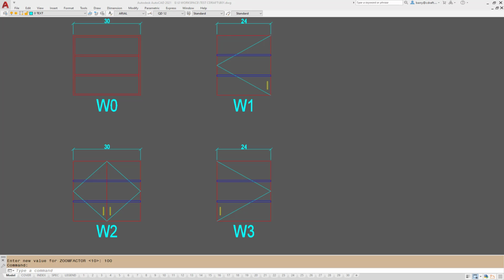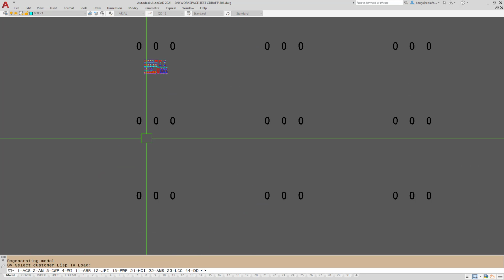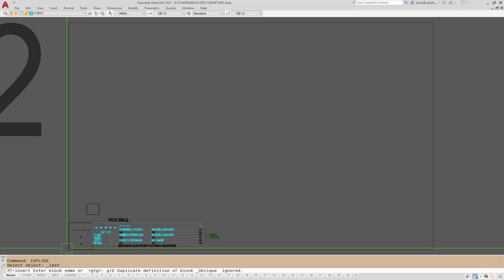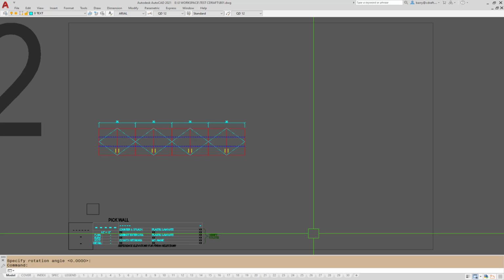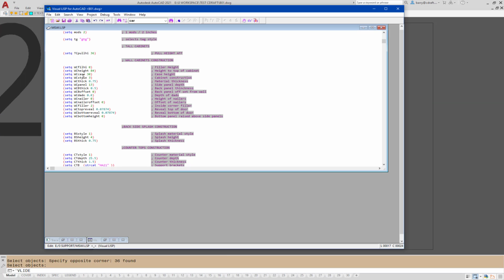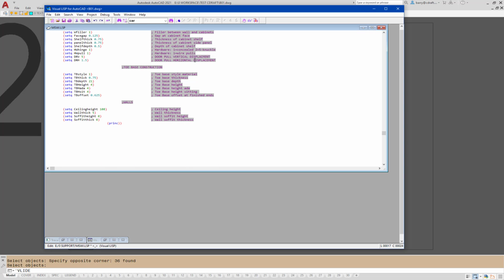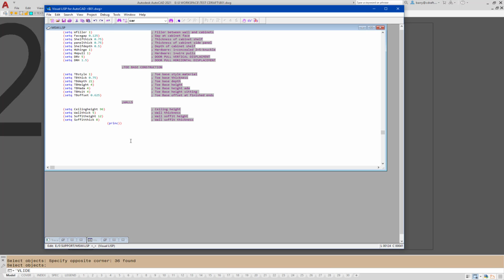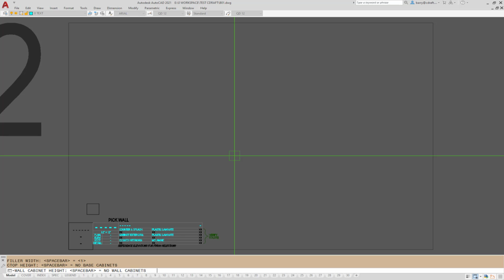WALL CABINET COMMANDS UPGRADED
WALL CABINET COMMANDS UPGRADED:  Create casework elevations faster with greater  flexibiity and more functions.  Intuitive features, width, height, number of shelves, number of cabinets.  Auto-Insert makes picking insertion point absolete.

Table of Contents:

00:00 - CDRAFT INTRO
00:11 - WALL CABINET COMMANDS
04:58 - CDRAFT OUTRO